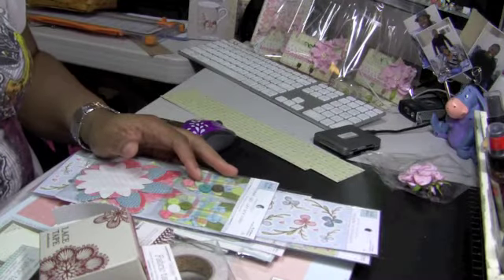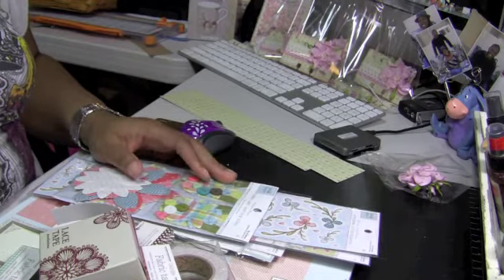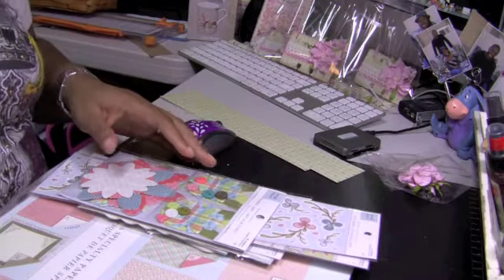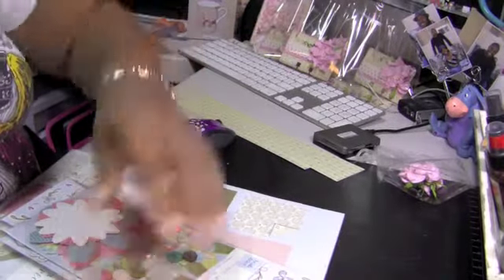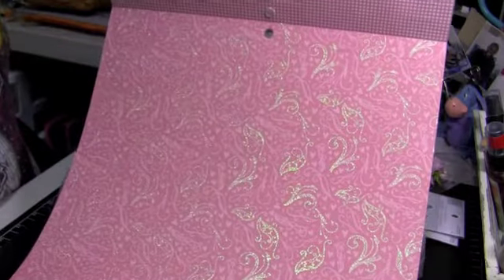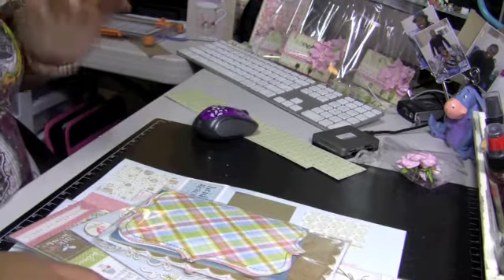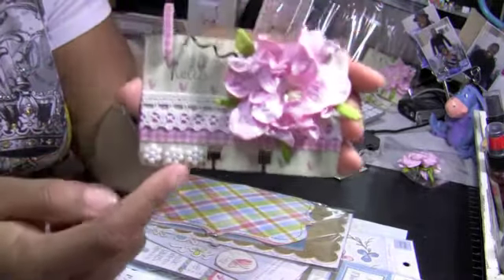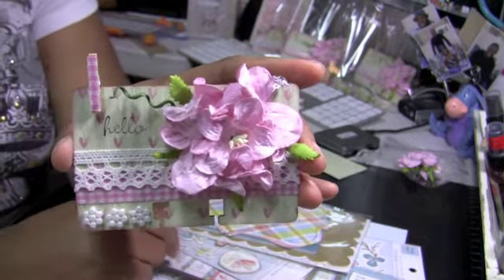YPP rolodex swap and fabric tape haul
Just wanted to share the rolodex cards that I made for the March swap over at Your Paper Pantry and a small haul from my LSS and Joanns.  Your comments are really appreciated.